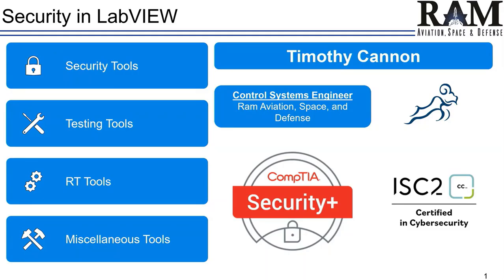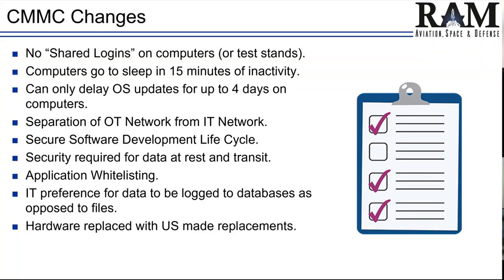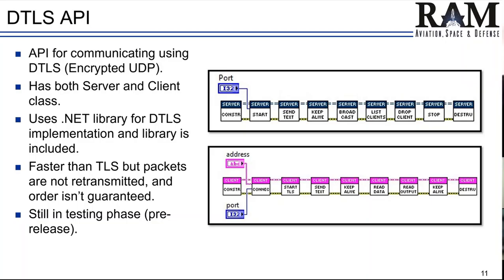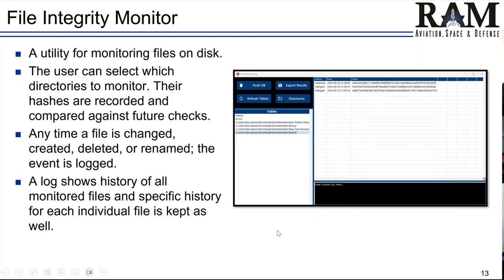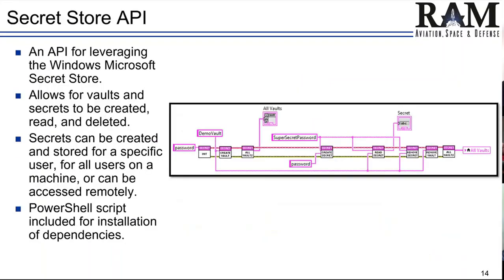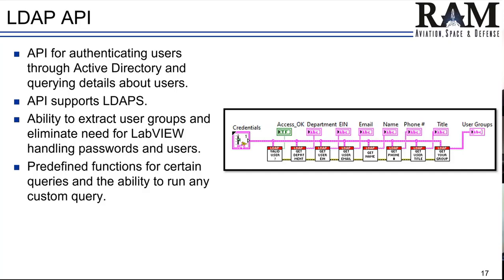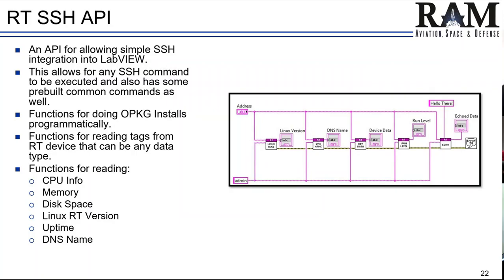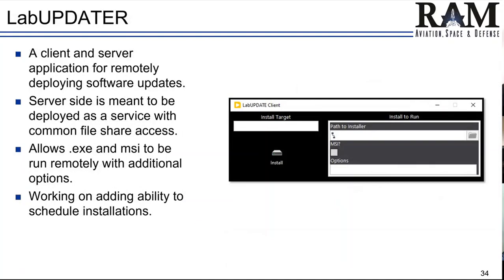New Tools for Secure LabVIEW code Development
Timothy Cannon has created several powerful tools to support secure code development in LabVIEW, and documentation of your code. Tim has released this code as open source. In this presentation, he walks us through all of these great tools and how to use them.